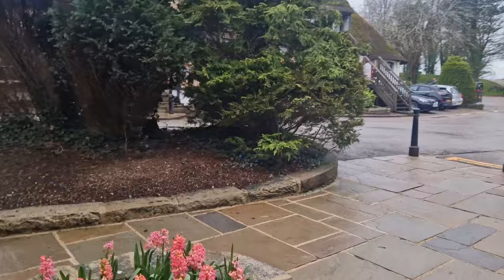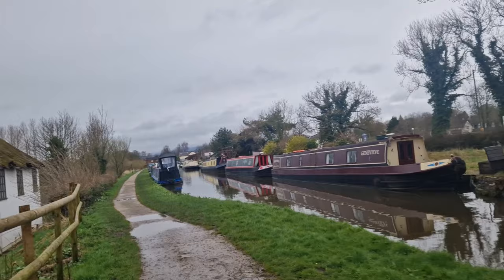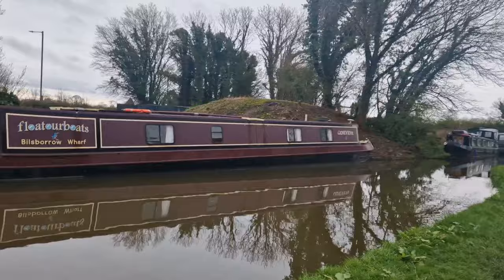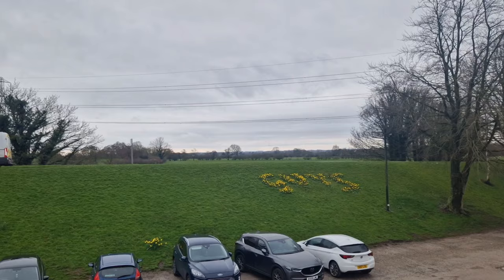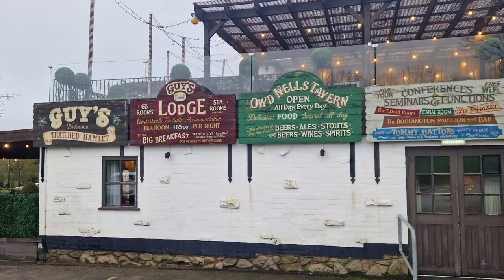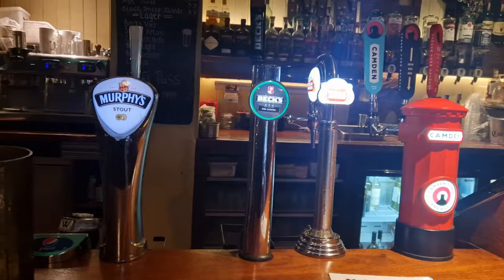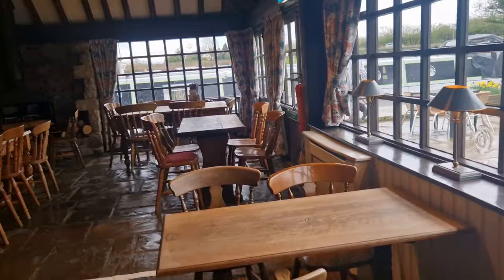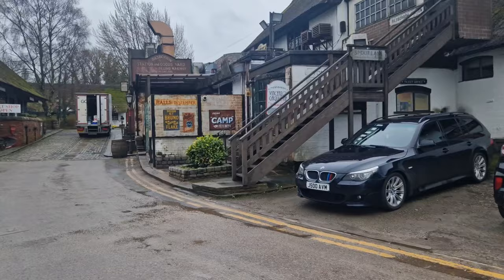I TAKE A MORNING WALK ROUND GUYS THATCHED HAMLET ❤️ PART 2